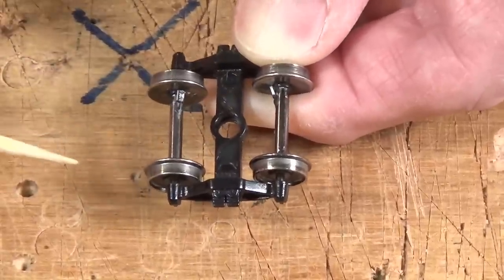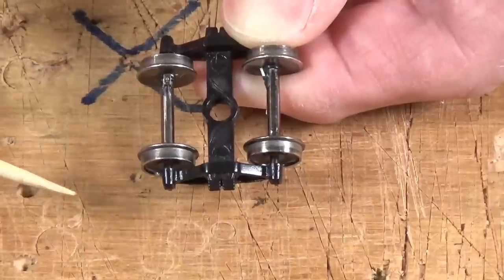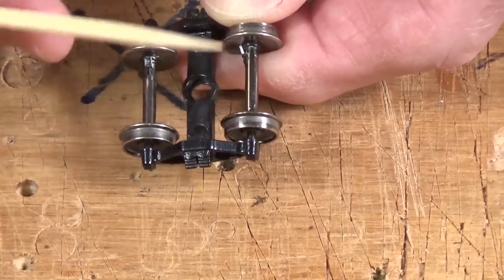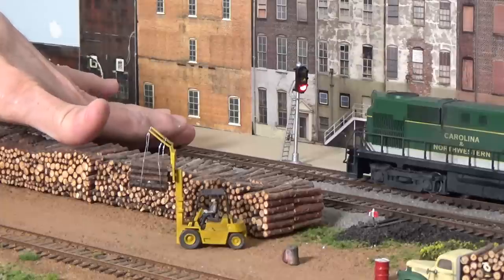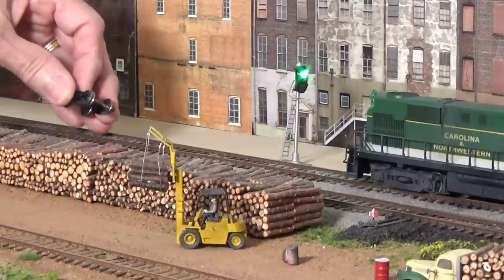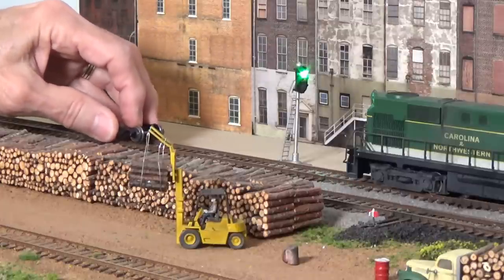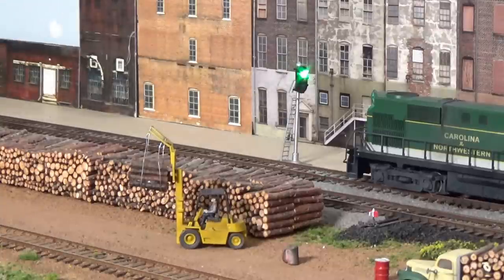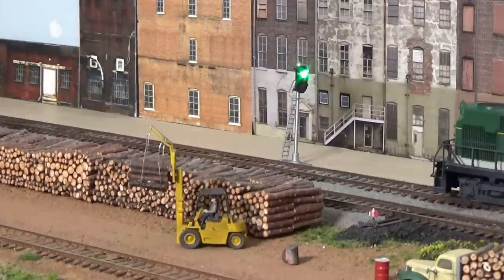Installing ABS Signals On Your Model Railroad (318)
In past videos I've introduced you to ABS signals, shown you how they work on the prototype and how to use them on a model railroad, and shown you how to build and wire the necessary circuit boards. So the final step is to show you how to install them on a model railroad. In this video I'll show you how those I installed on the Piedmont Southern work, and give you a look behind the fascia at how they are wired.

I checked and there are several sources for detection or restive wheelsets and a quick search will give you many options. Also I will be doing a video to show how I make mine so be patient.

Chapters

0:00 Intro
1:00 Review
4:00 How they work
7:15 Detector wheelset
10:37 Using detector wheelsets
11:50 Using light caboose or passenger car
13:25 Circuit board installation
17:18 Detector installation
20:24 Wrapup